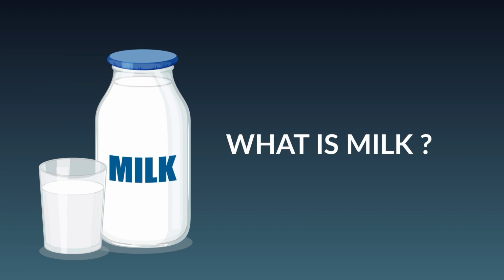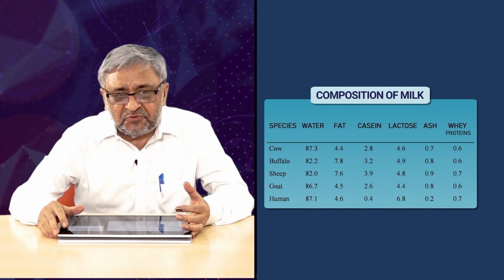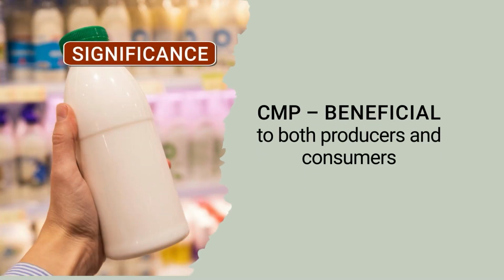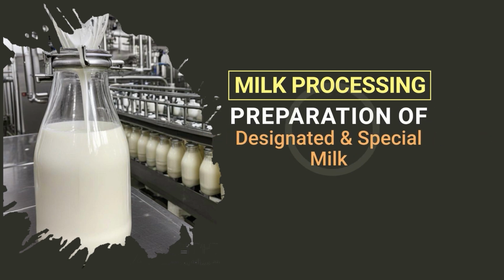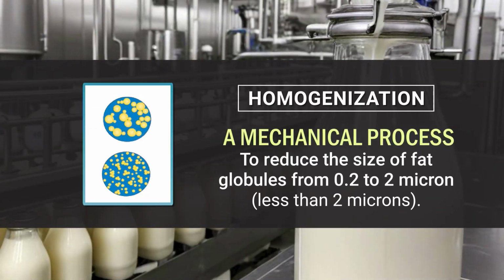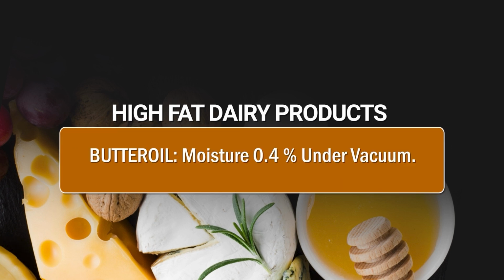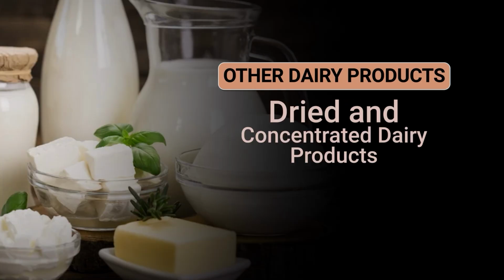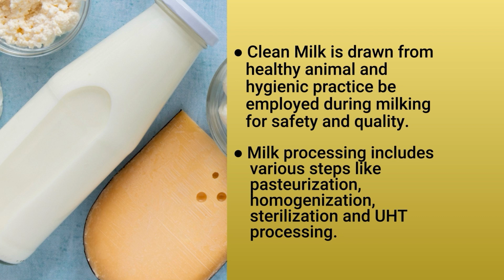BASICS OF MILK AND MILK PRODUCTS FINAL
Name of presenter: Prof. M.K Salooja